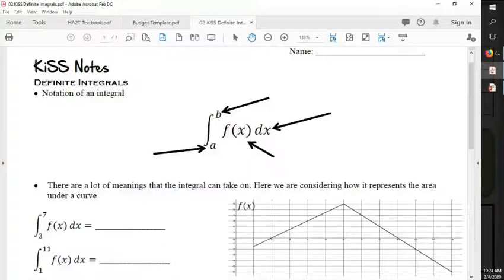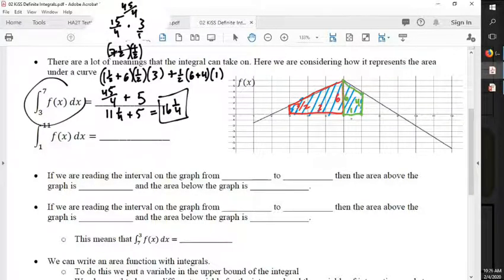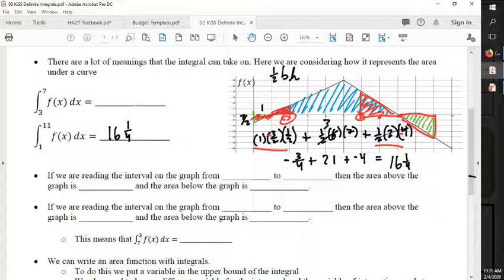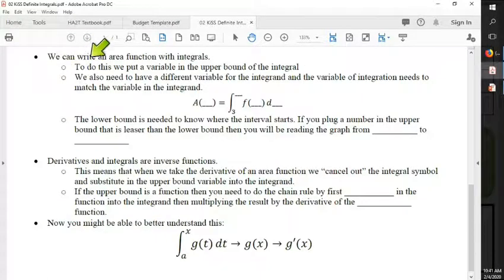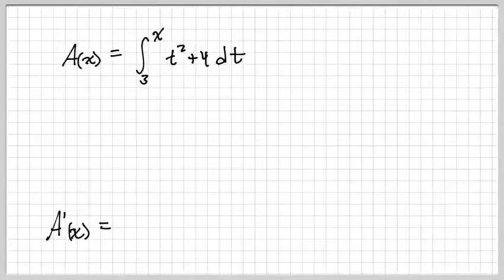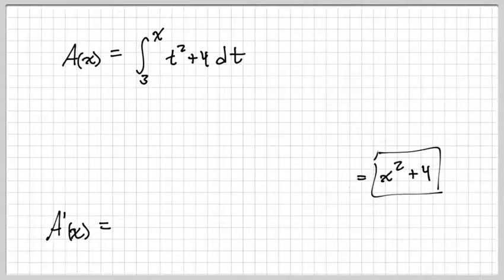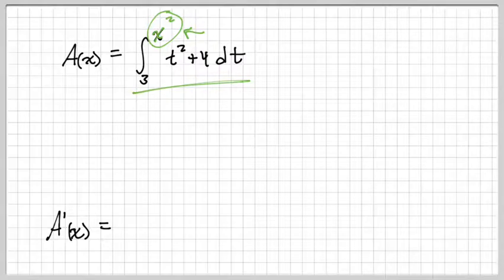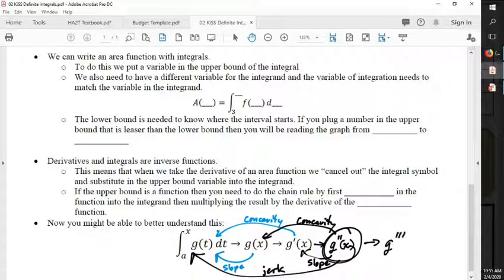KiSS definite integral